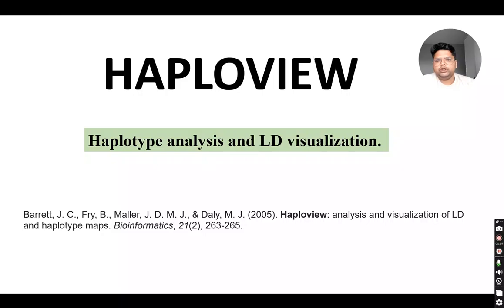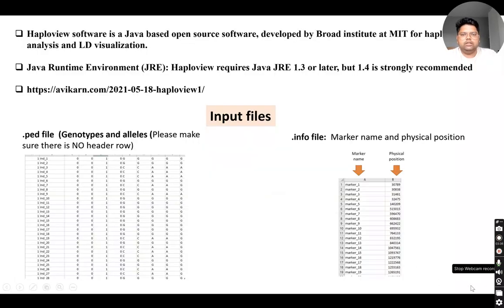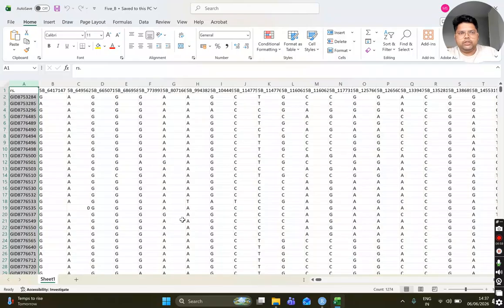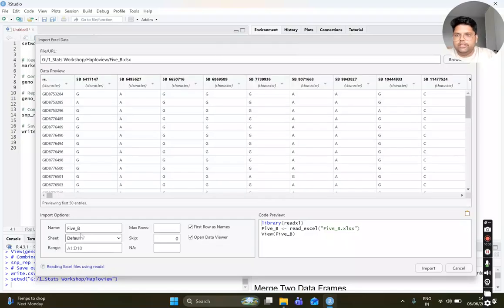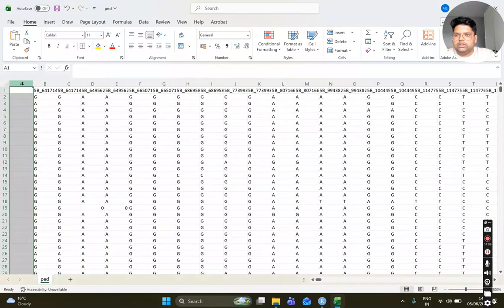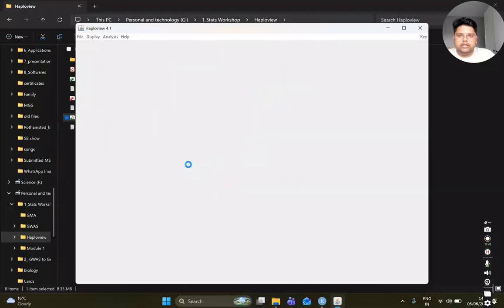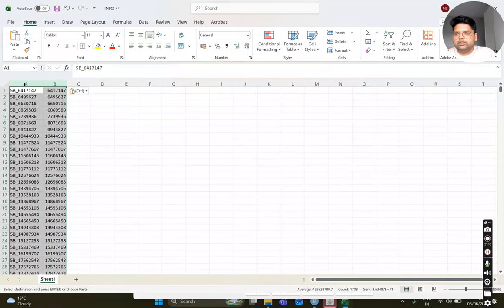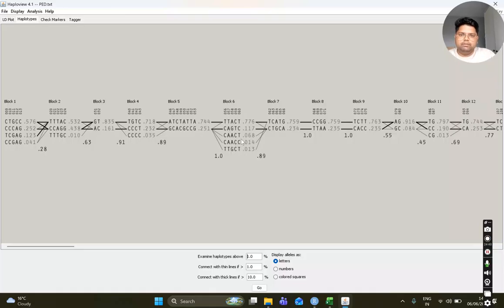Haplotype and LD block analysis in Haploview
Haplotype and Linkage Disequilibrium..